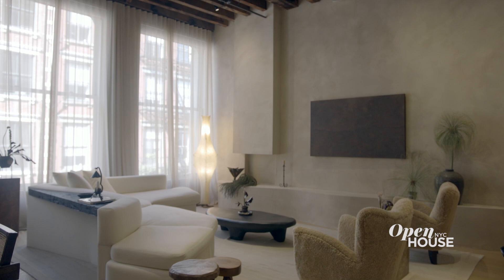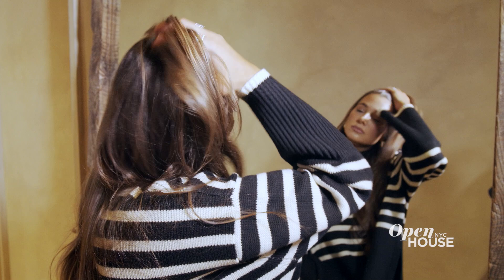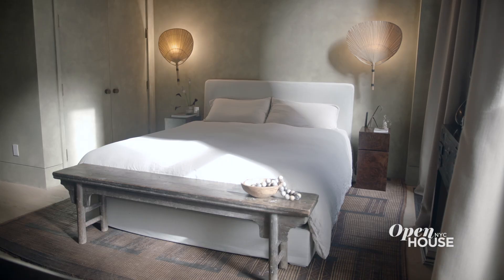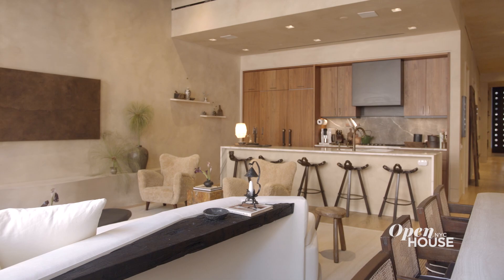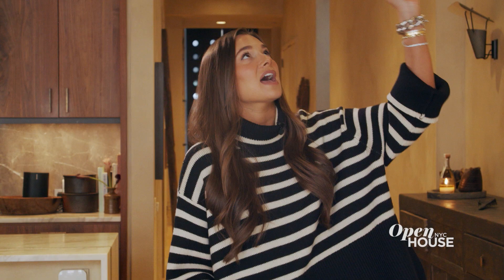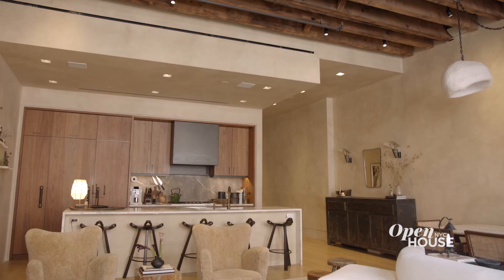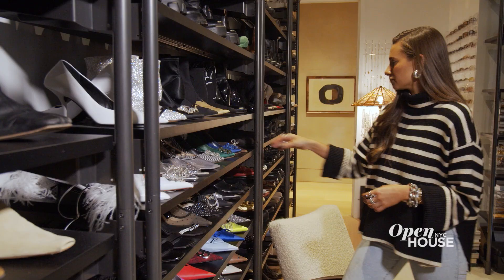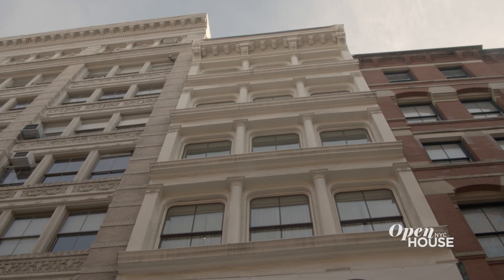Danielle Bernstein's Custom-Made Loft in SoHo | Open House TV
Danielle Bernstein, Founder of WeWoreWhat, welcomes Open House to her trendy SoHo loft. Danielle describes her style as being very lived-in and texturized. It is in this neutral setting that she can really express her style her way.